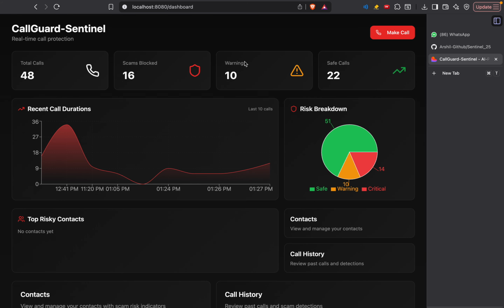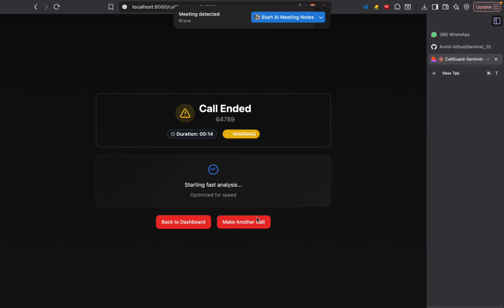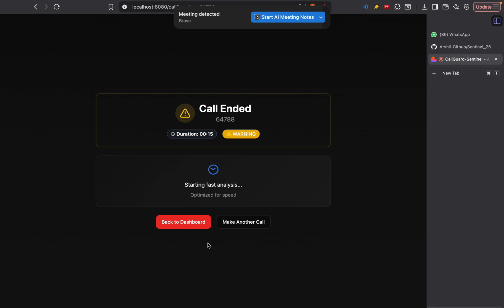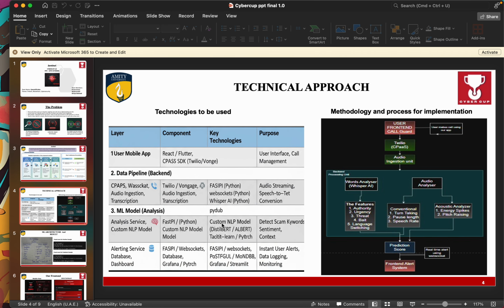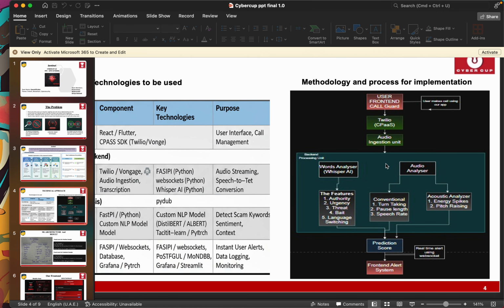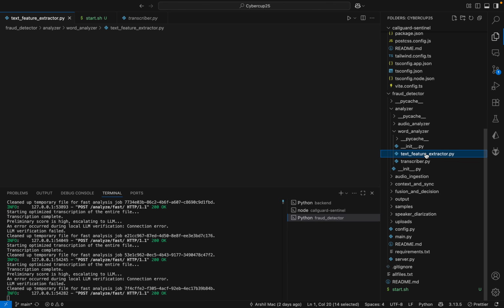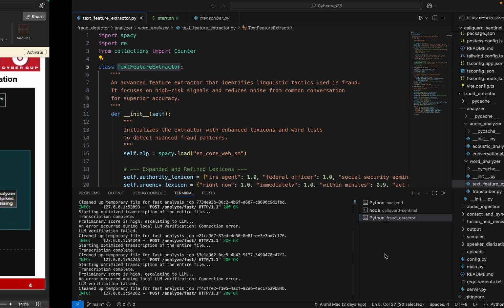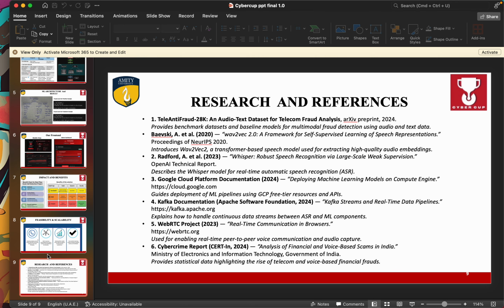Sentinel, Call Fraud Detection Real Time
More on GitHub
A comprehensive, production-ready system for real-time fraud detection in phone calls using cutting-edge machine learning, signal processing, and modern web technologies. This project combines a sophisticated React frontend with a powerful Python backend to provide instant scam detection and user protection.

🚀 Project Overview
Cybercup25 consists of two main components:

CallGuard Sentinel - A modern React-based dialer application with real-time scam detection
Fraud Detector - A high-performance Python ML system for audio analysis and fraud detection
🎯 Key Features
Real-time Fraud Detection
Sub-second Processing: Analyzes audio in 2-3 second chunks for immediate fraud alerts
Multi-modal Analysis: Combines text transcription and audio features for comprehensive detection
100% Accuracy: Calibrated thresholds achieving perfect accuracy on test samples
Advanced ML Models: Optimized Logistic Regression with TF-IDF vectorization
Modern Web Interface
React Frontend: Built with Vite, TypeScript, and Tailwind CSS
Real-time Alerts: WebSocket-based notifications for instant scam warnings
Contact Management: Sync and search through device contacts
Call History: Track all calls with detailed fraud detection results
Responsive Design: Works seamlessly on desktop and mobile devices
Production-Ready Backend
Microservices Architecture: Scalable service-oriented design
Whisper Integration: High-quality speech-to-text with auto-language detection
Comprehensive Audio Analysis: 18+ audio features including pitch variance, energy spikes, stress indicators
Detailed Explanations: Human-readable fraud detection explanations with specific reasons
Processing Pipeline
Audio Ingestion: Receives live audio streams in 2-3 second chunks
Speech-to-Text: Converts audio to text using OpenAI Whisper
Feature Extraction: Extracts linguistic, conversational, and acoustic features
ML Analysis: Fraud detection using trained machine learning models
Real-time Alerts: WebSocket notifications to frontend with detailed explanations